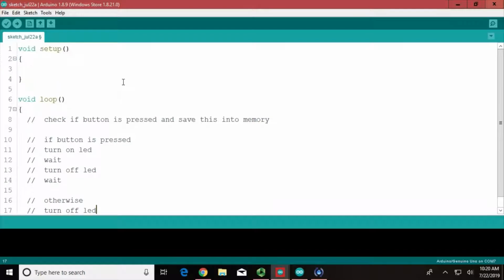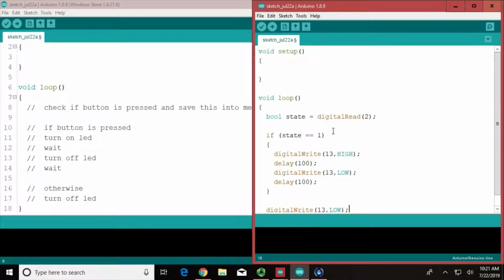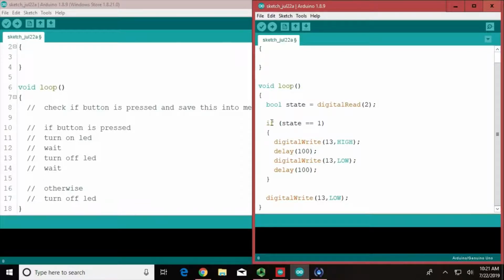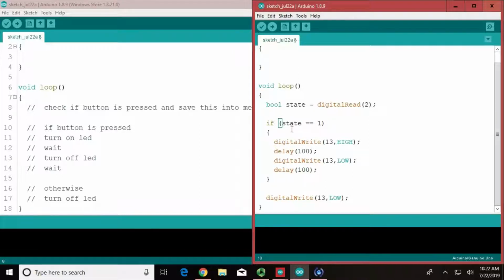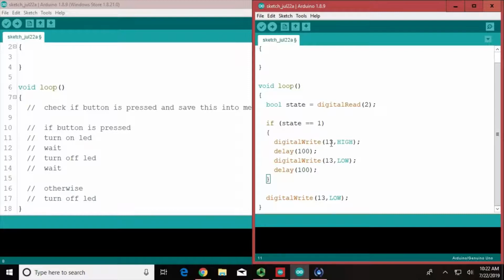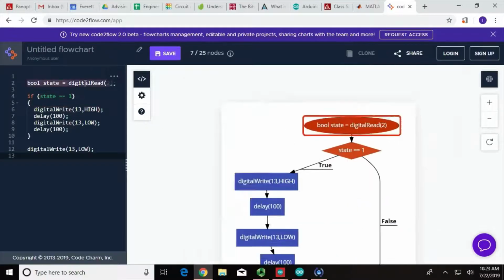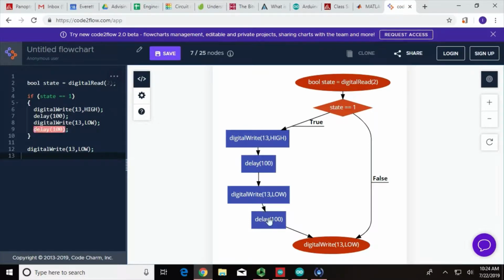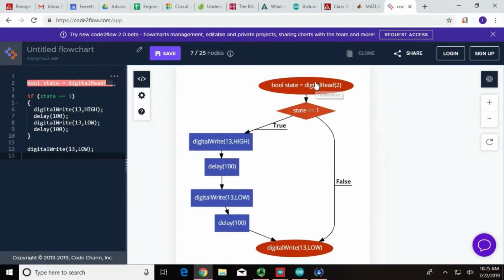Arduino - If Statements 2 - What Is An If Statement? (old version)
Explanation of an if statement.  Flowchart was made using code2flow.com.